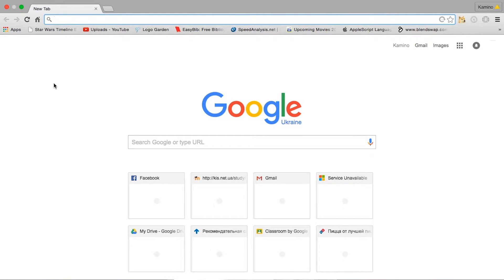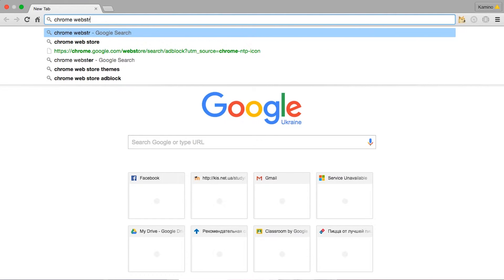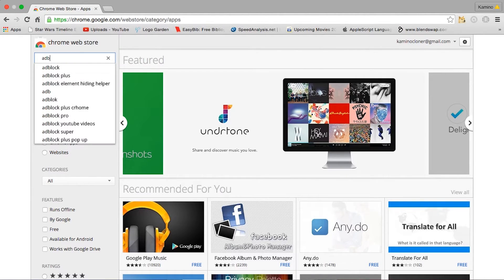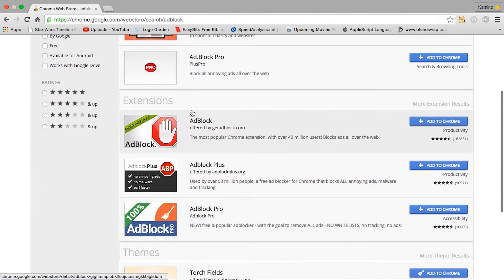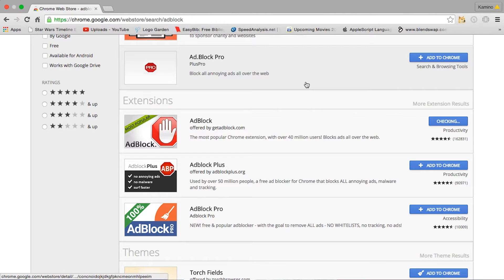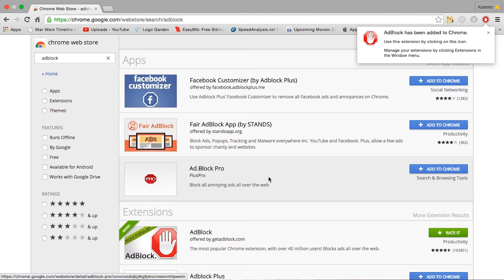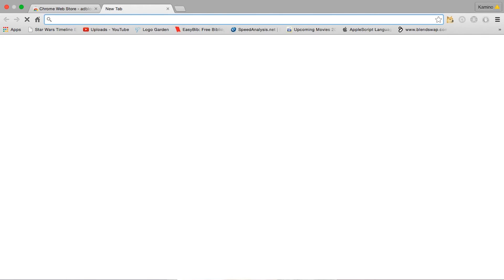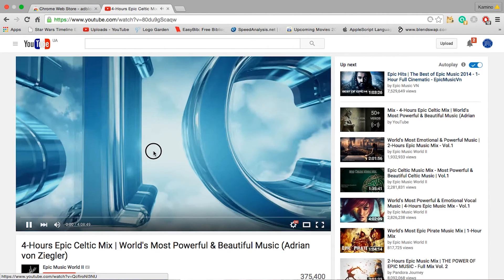Block All Ads in Chrome Updated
Block All Ads in Chrome Updated - I'll quickly show you hot to install adblock from getadblock.com on the chrome web store. And guys, prayforparis.